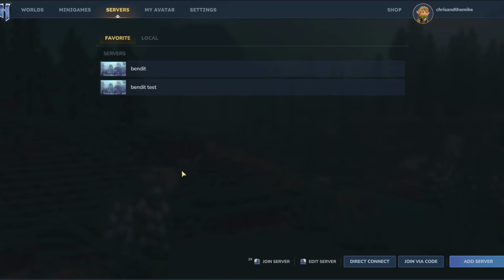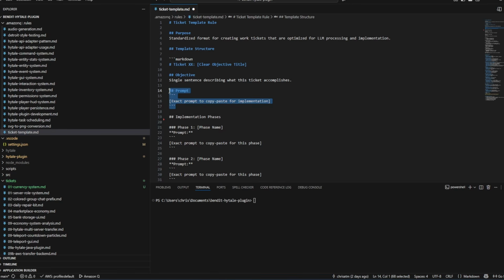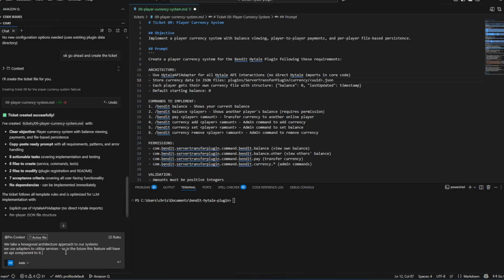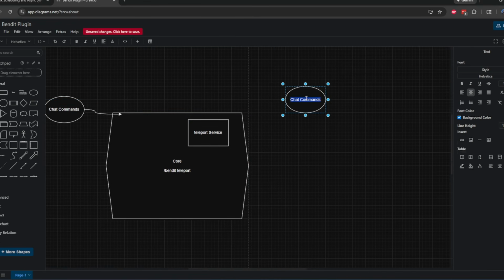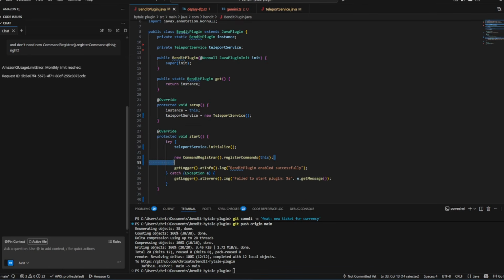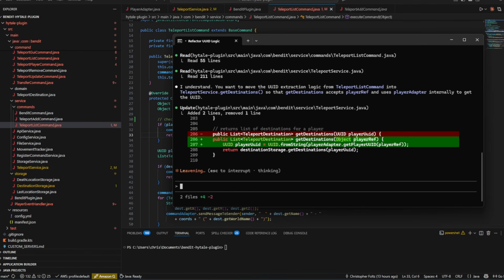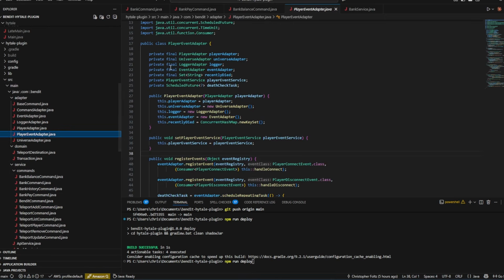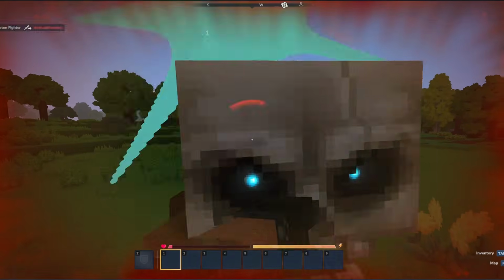I Vibe Coded My Hytale Server (And Almost Failed)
I tried to automate the future of Hytale modding using Amazon Q and Claude Code CLI, but things didn't go exactly as planned. After hitting usage limits and dealing with some seriously broken refactors, I finally managed to get a fully functional Teleport and Currency system running on my Hytale test server!

In this video, I take you through the full dev log: the VS Code struggles, the AI hallucinations, and the eventual payoff of seeing these features live in Orbis. If you're interested in the technical side of Hytale or how AI is changing game dev, this is for you.

🎮 JOIN ME ON THE SERVER! Want to play Hytale with me? Join the community server right now!

⚡ HOST YOUR OWN SERVER Want to run your own world instead?

The Goal: AI-Powered Hytale Plugins
Amazon Q vs. Claude: The Setup
Everything Broke (The Refactor)
Running Out of AI Limits
Success! Testing Teleport & Economy
Future of Hytale Modding